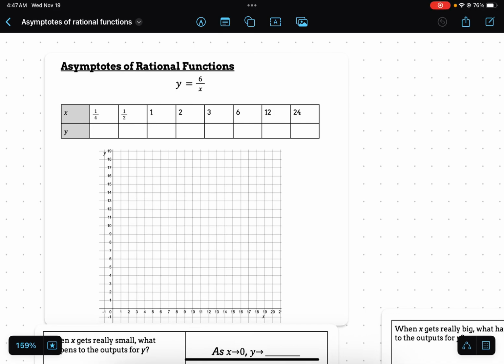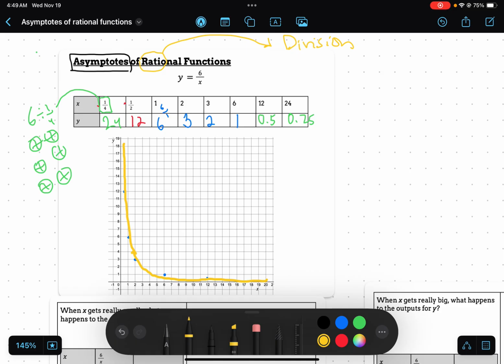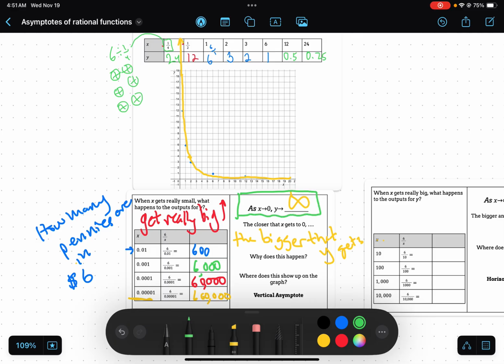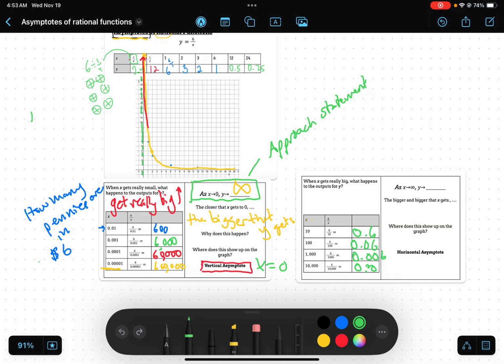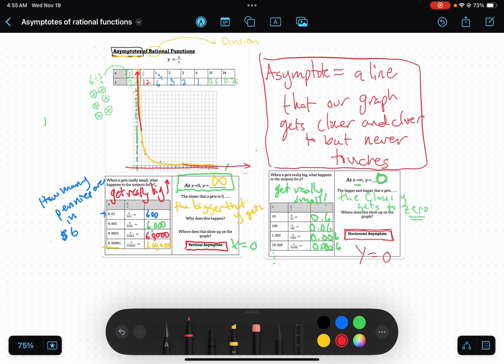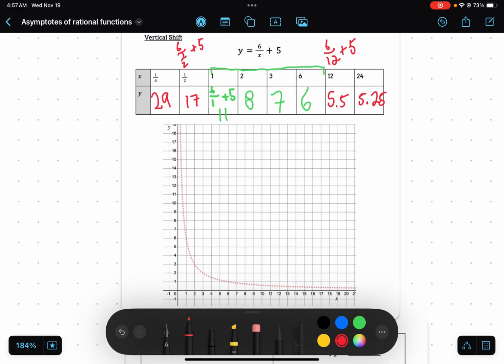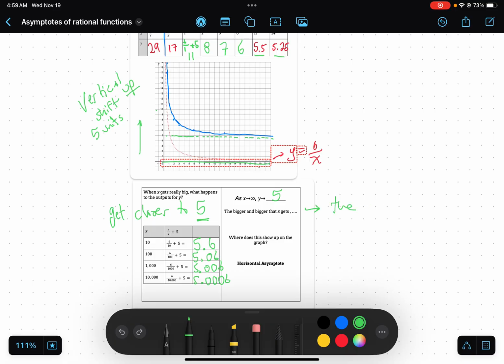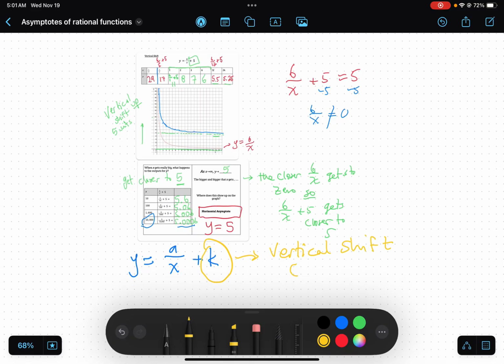Lesson #9: Asymptotes of Rational Functions